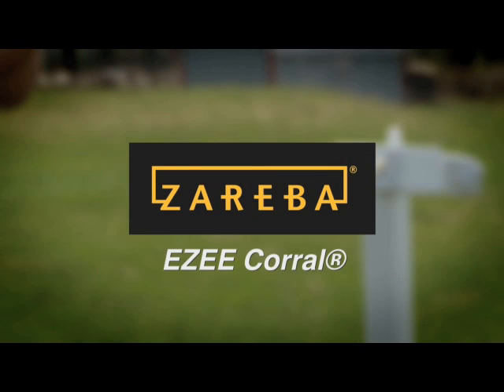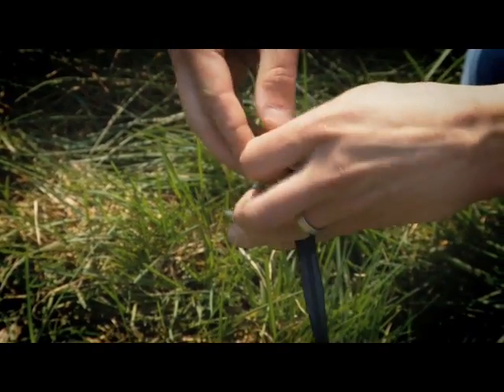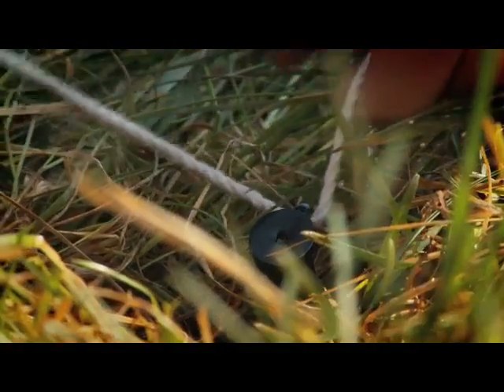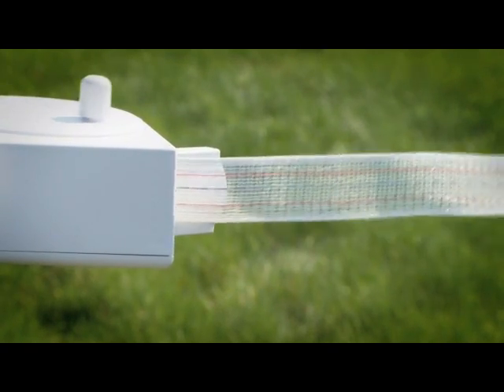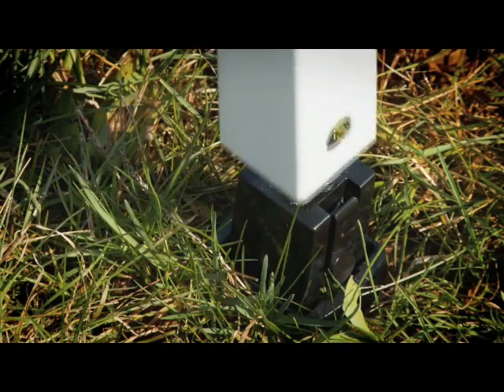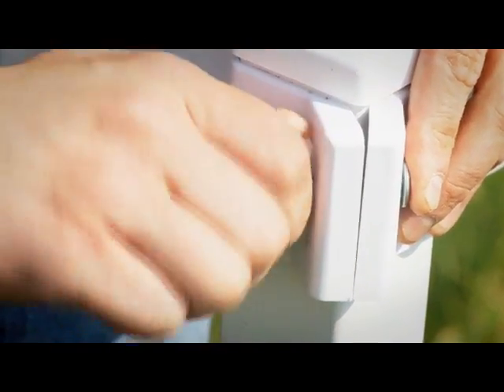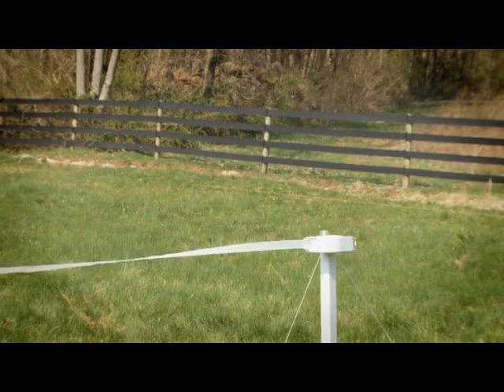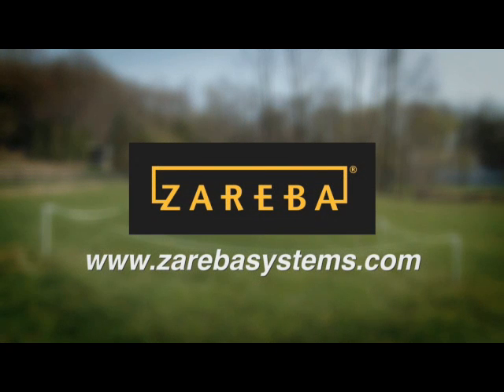Create a Simple Electric Fence with the EZEE Corral® | Zareba®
The Zareba® EZEE Corral® is a revolutionary electric fence system for containing animals. Use it for temporary enclosures at fairs, shows and auctions or on your own property to contain horses for a short time.

To set up your fence line, you should start by installing the included posts no more than 30 feet apart. Once in place, secure the fence posts with the tie-down stakes and you can begin drawing the poly tape out of its reel.

Connect the poly tape to the next fence post and continue until your fence is complete!